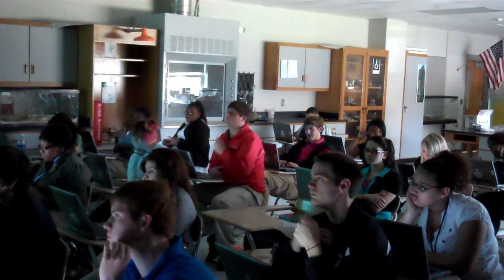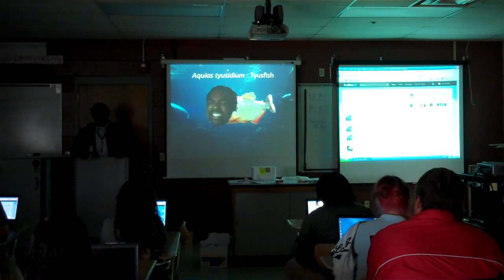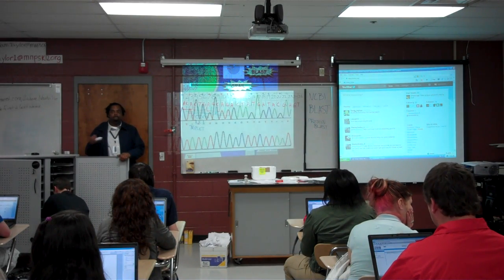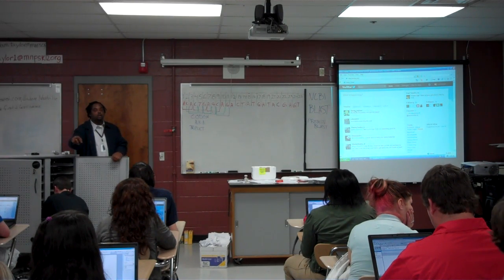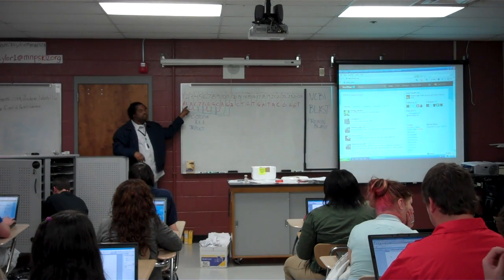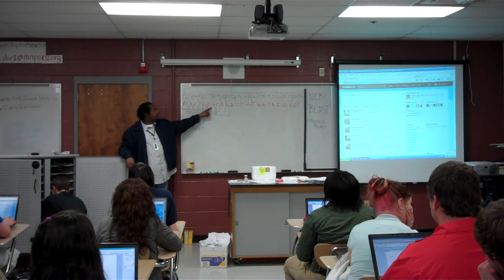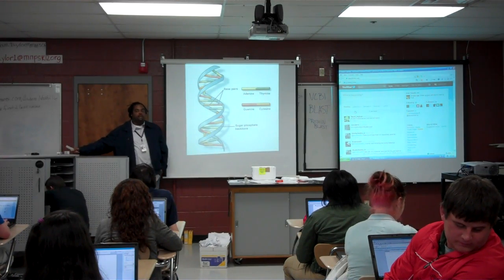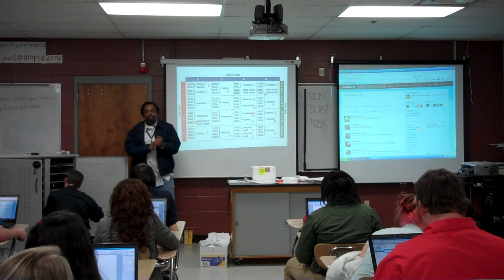Tyusfish part 2 over laps a bit with part 1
Mr. Tyus (GK12 GF) teaching about bioinformatics part 2 B6 Tyusfish part 2 Bioinformatics.